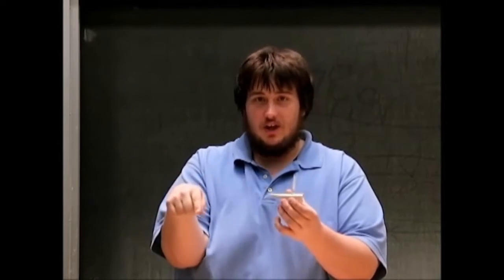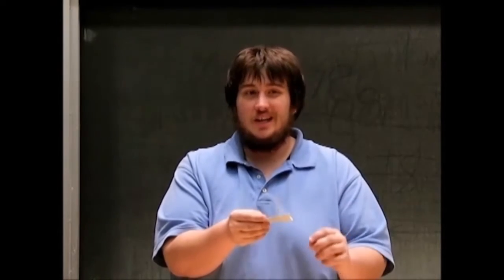2A30.10 - Surface Tension Boat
An example of a boat propelled by surface tension.

A tray is filled with water.  A piece of a bar of soap is placed in a wedge in the back of the boat so that the soap will contact the water when the boat is placed in the tray.  When you release the boat, surface tension will begin to pull the boat along the water.

Soap decreases the surface tension behind the boat.  The water on the front of the boat has a higher surface tension than the rear, so the water pulls the boat forward.